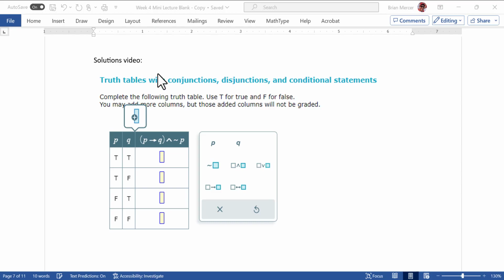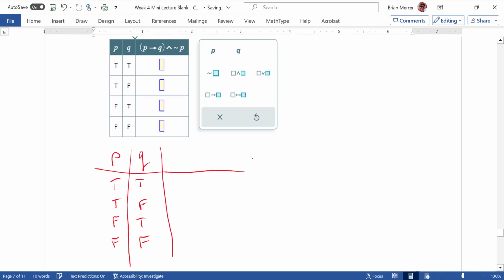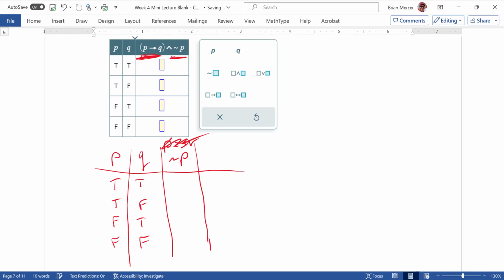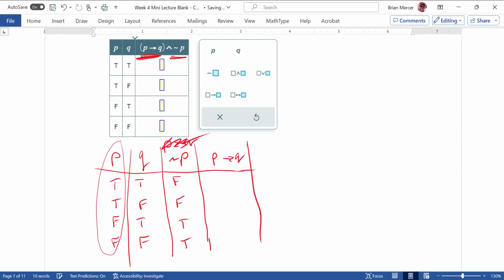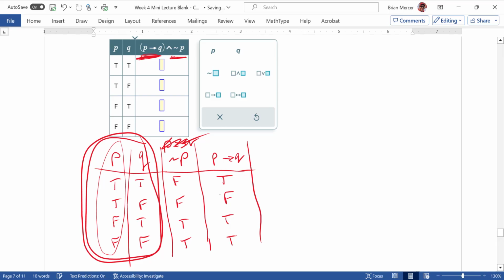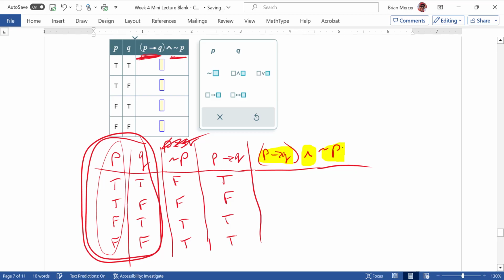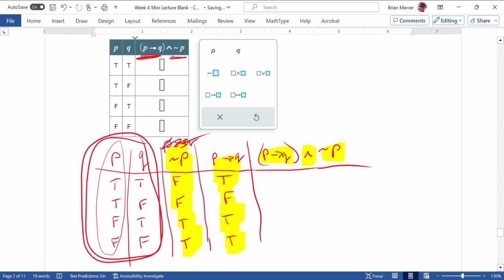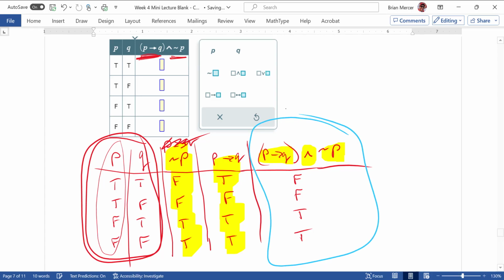MAT 107 Wk 4 Vid 5